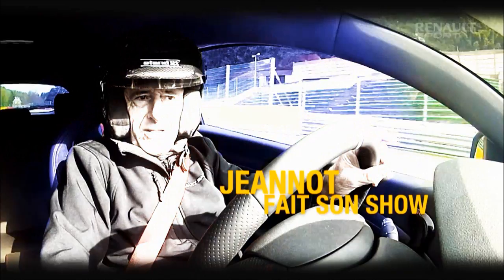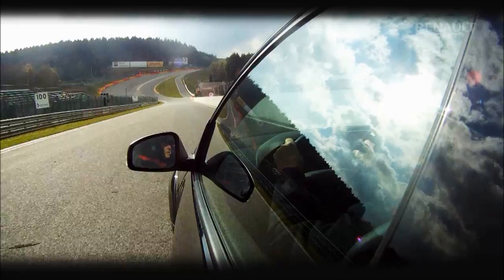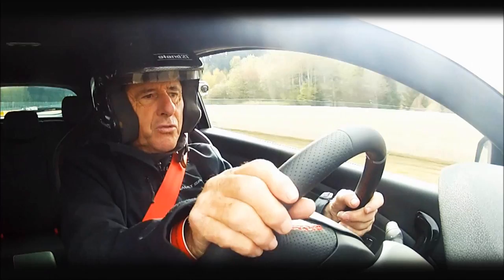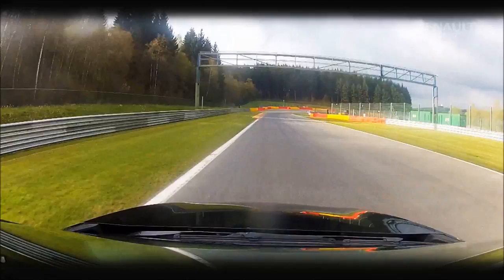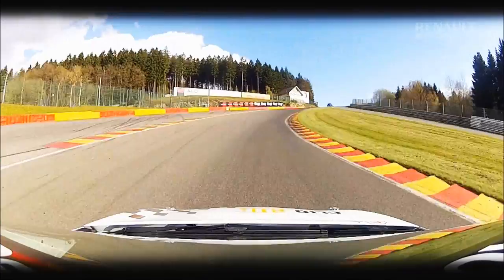Jean Ragnotti et Margot Laffite aux commandes d'une journée passion Renault Sport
Les 14 et 15 avril 2014, plus de 180 personnes ont répondu présents à la Journées Passion Renault Sport sur le circuit de Spa-Francorchamps, avec pas moins de 130 véhicules en piste.

Mais les passionnés ne s'attendaient pas à croiser deux invités très spéciaux : Jeannot et Margot.

Tout en profitant des différents ateliers mis en place sur ces journées, du baptême au coaching Clio Cup, en passant par les essais de la gamme Renault Sport, les clients ont ainsi pu partager des souvenirs avec J&M.
Découvrez leur coaching et dites-nous en commentaire qui est votre coach préféré !